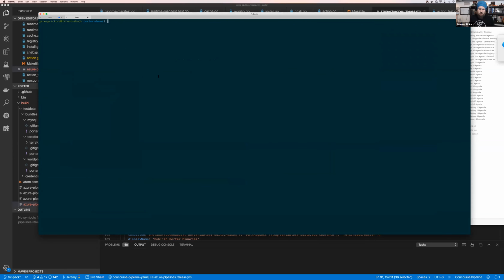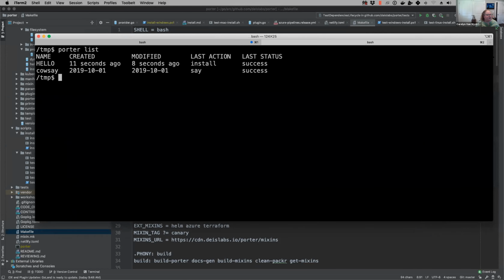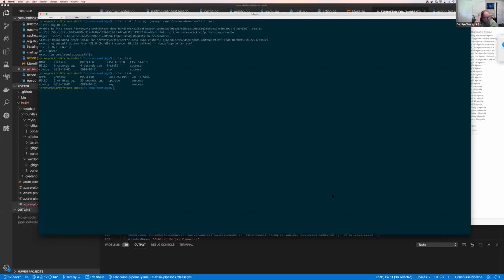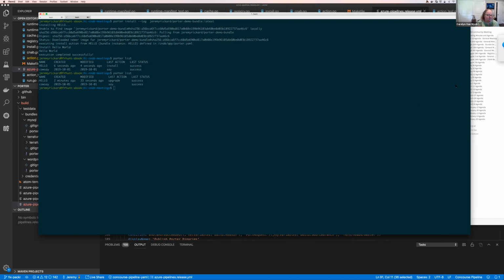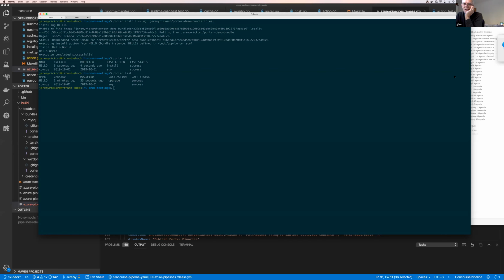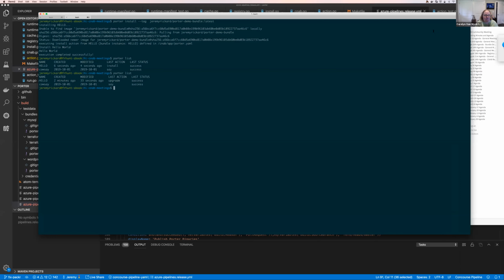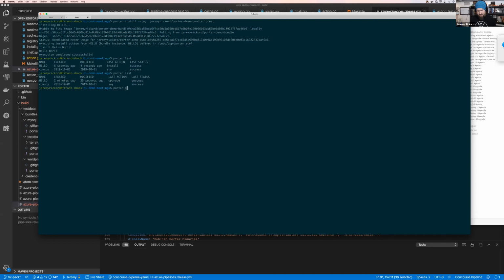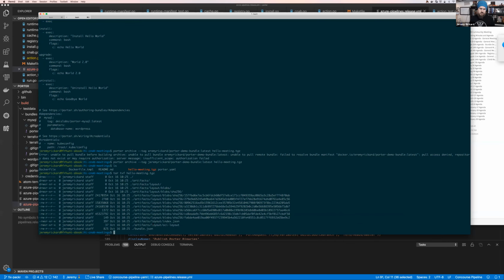CNAB Community Meeting – October 16, 2019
AGENDA:

-New People
-Porter Demo
-Security update
-Update on cnab-to-oci
-moving to cnabio Github Organization